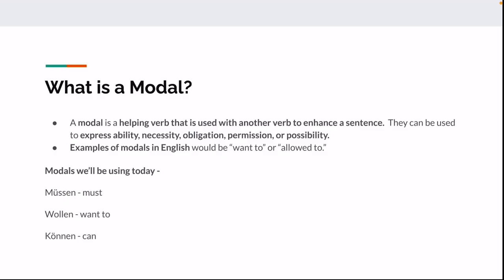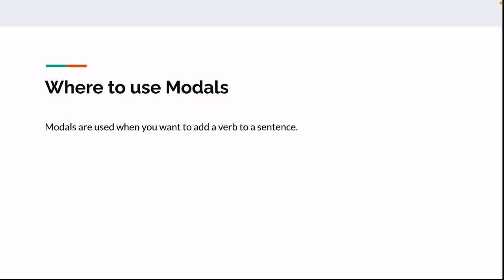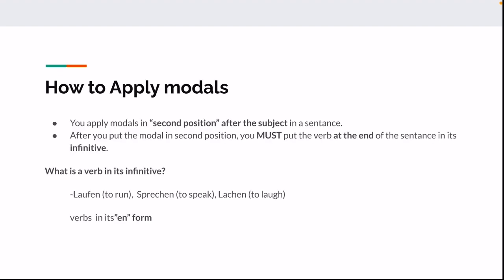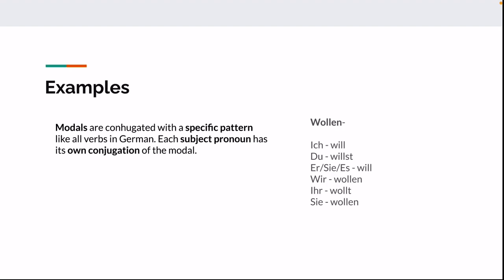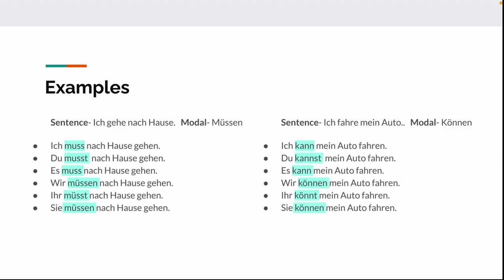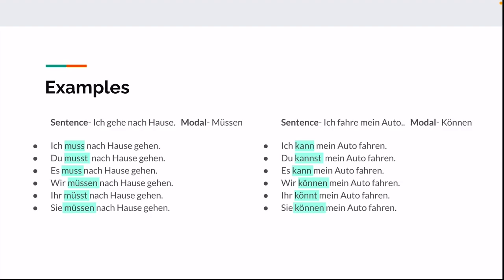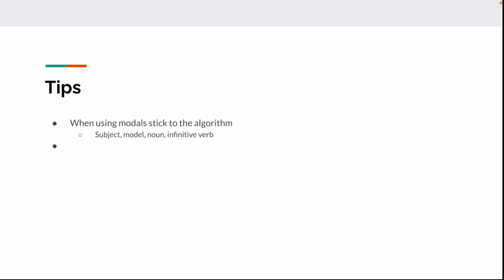Modals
today we give a brief overview of modals